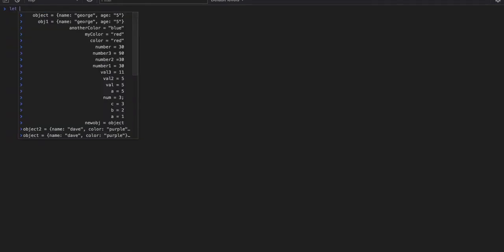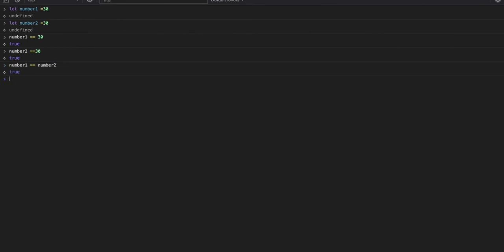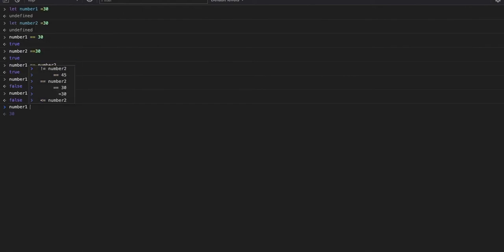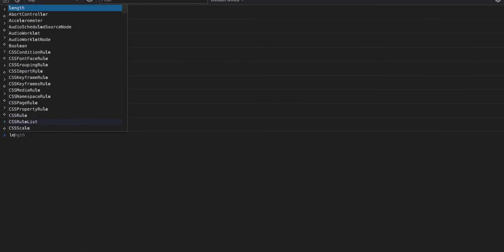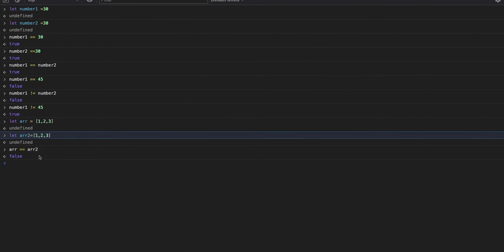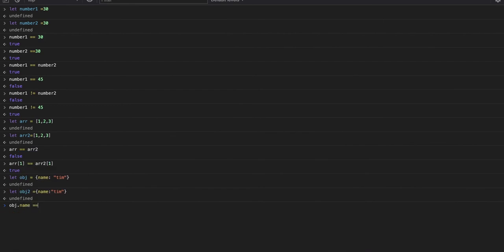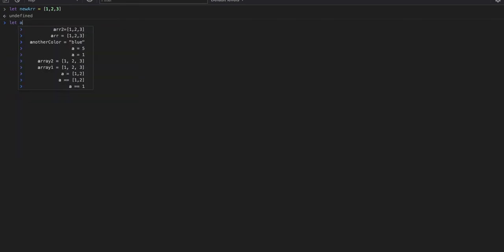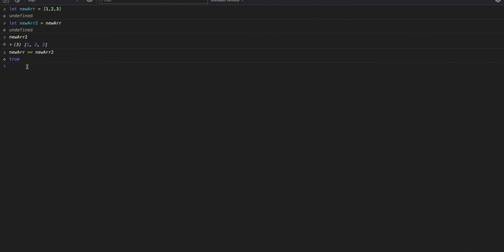Essential Guide To Comparisons In Javascript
A quick guide to basic comparisons in Javascript